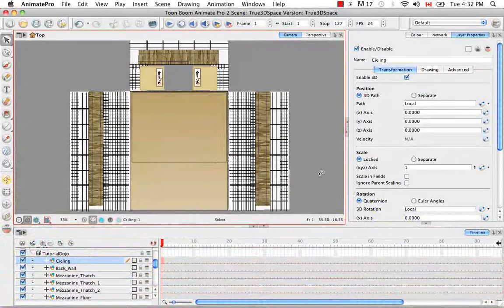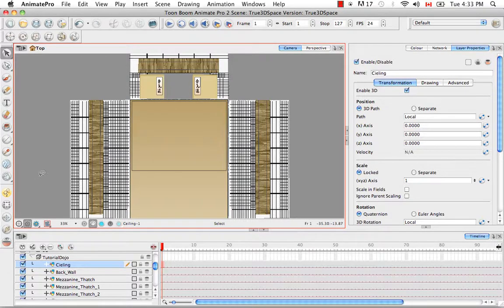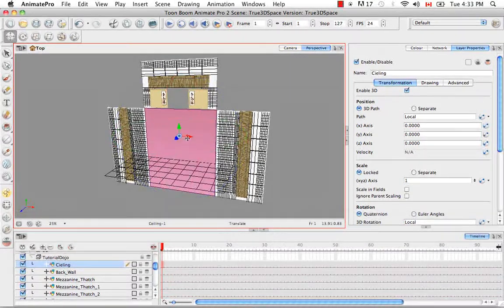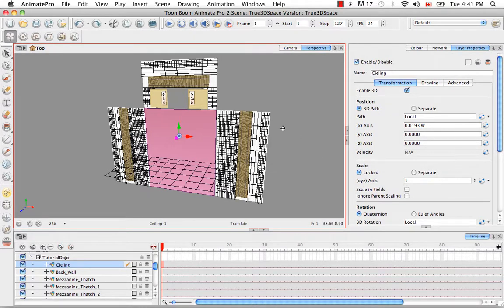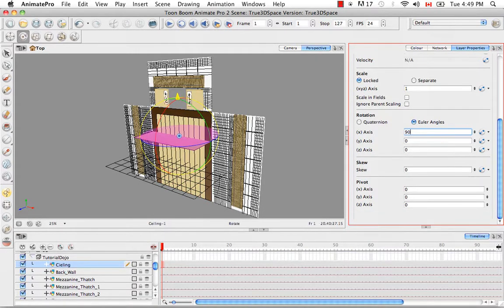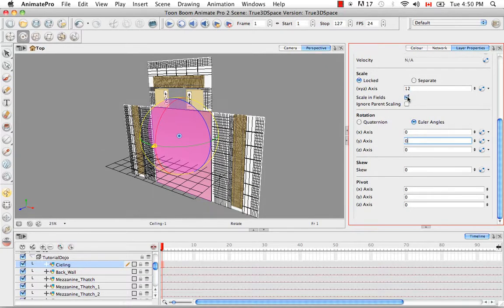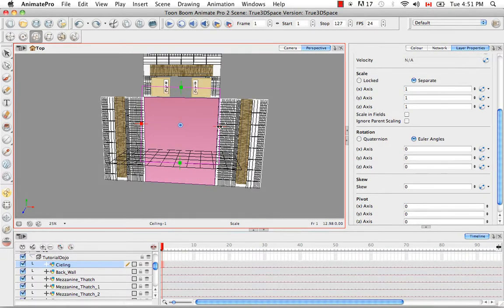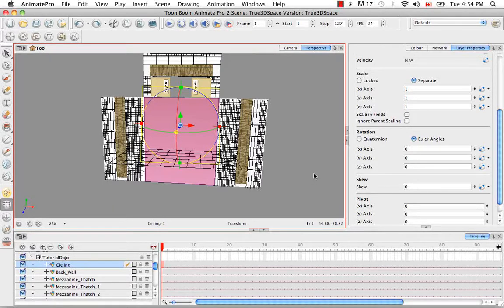Toon Boom Animate Pro 2 Video Tutorials - 100 Three D Tools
100 Three D Tools